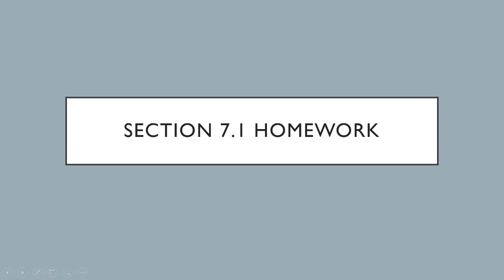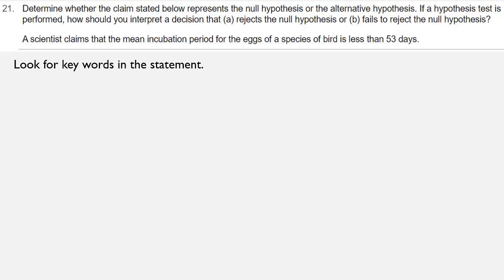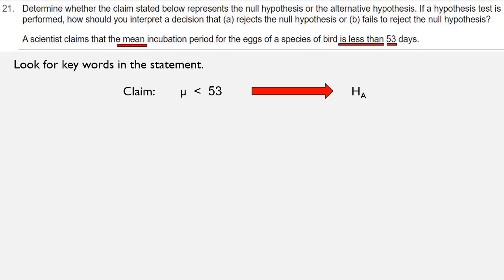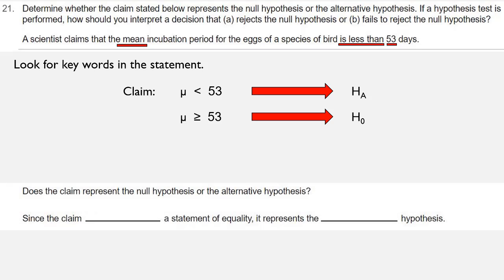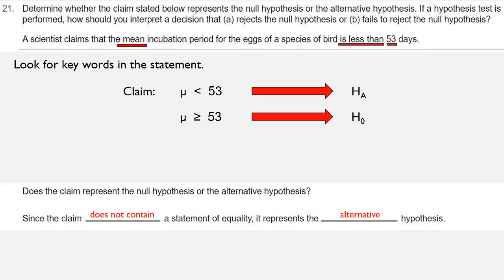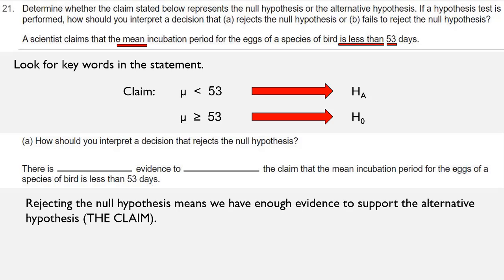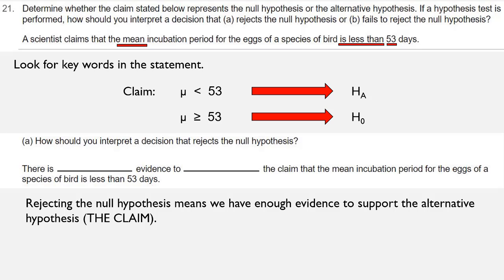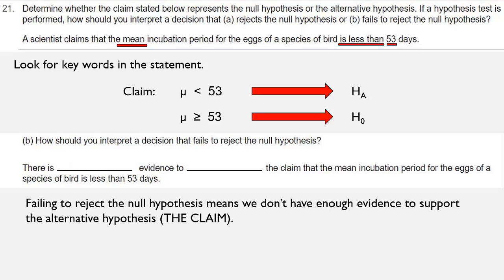HW - 7.1 - 21